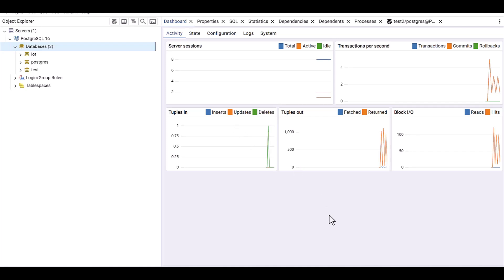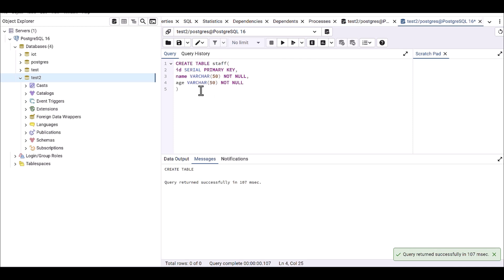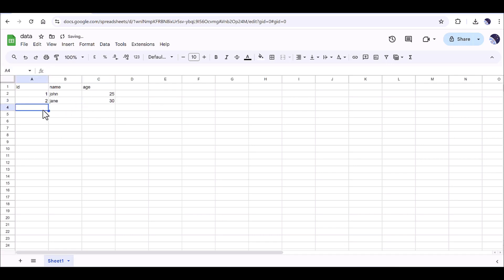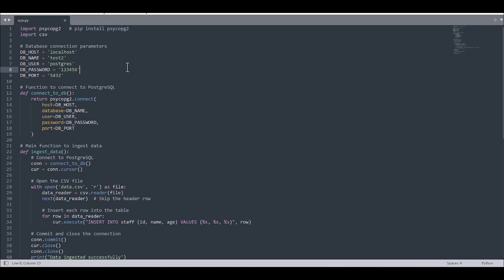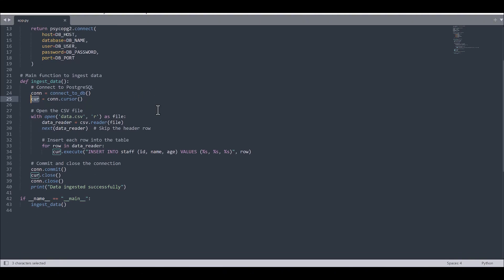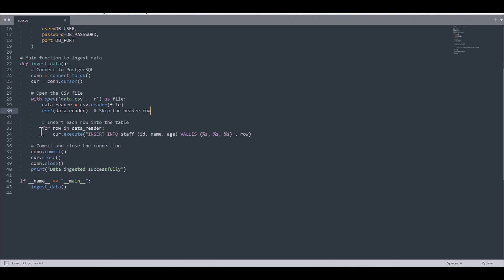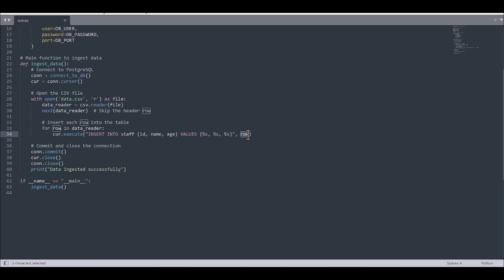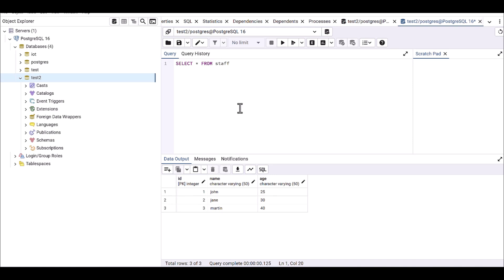Import CSV to PostgreSQL with Python. Step by Step Tutorial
Learn how to import CSV data into PostgreSQL using Python. This tutorial shows you how to set up the environment, connect to the database, and write Python code to load data. Great for beginners improving their skills